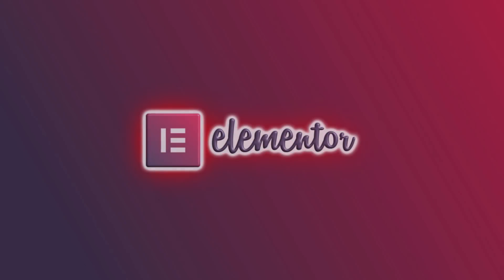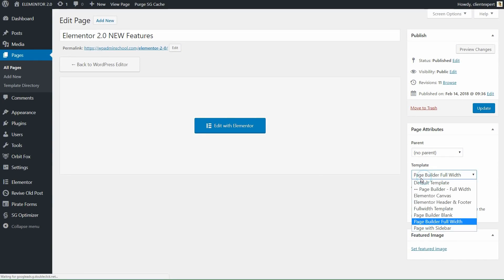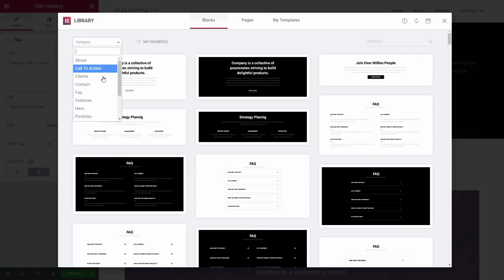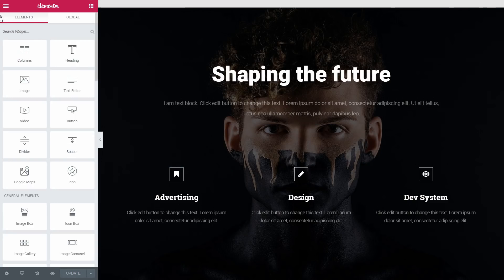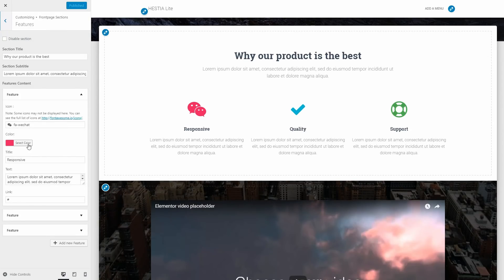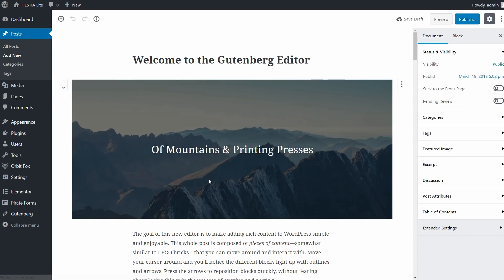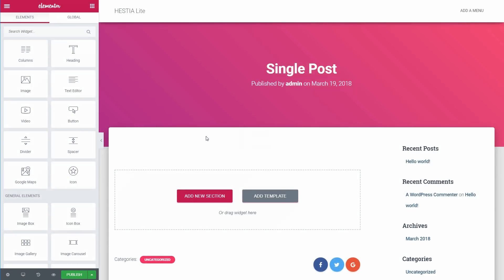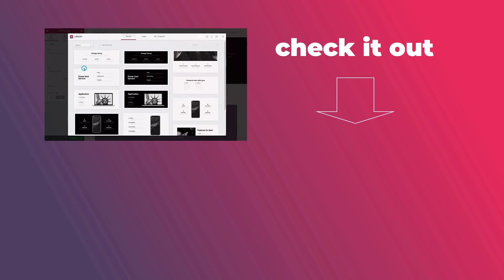Elementor 2.0: NEW Features Everybody Is Waiting For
Elementor 2.0 will soon be launched (Get Elementor and it says that it will reinvent WordPress Design. Let's see what are the exciting new features of Elementor 2.0. Stick around to understand what Elementor Blocks are and what are the upcoming goodies of the fastest growing page builder in the WordPress ecosystem.

Elementor is already a go-to plugin for most of the WordPress users that want to build a great looking website. Even if the growth was huge, Elementor still lacks some features.

This is the main reason the news about Elementor 2.0 created a lot of buzz. What is new, will it be compatible with Gutenberg? Will Elementor launch a theme?

The roadmap ahead looks promising and one thing is for sure; starting with 2.0, each Elementor release will focus on a lot of new features that users have been asking for: Here are some key features: blocks, headers, footers, dynamic content, single posts, archive pages, search results pages, and 404 pages.